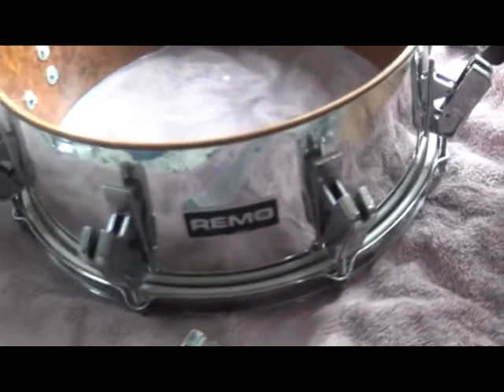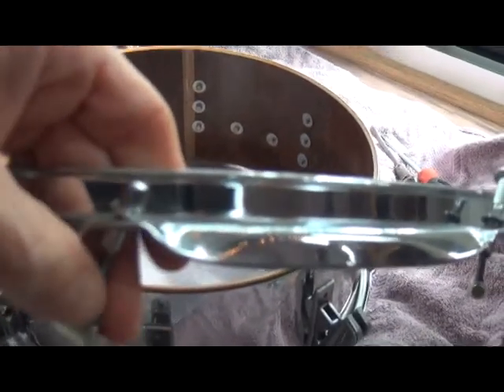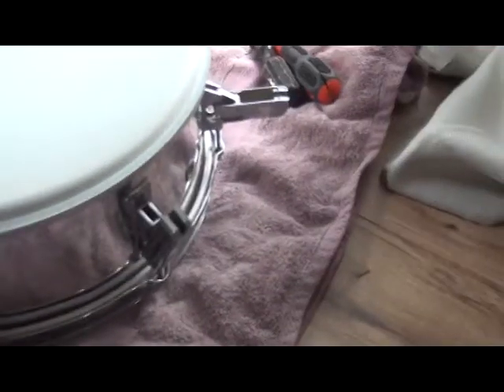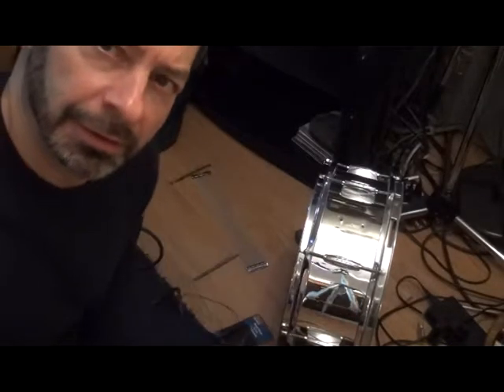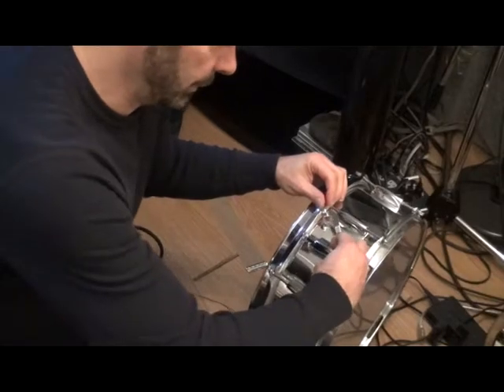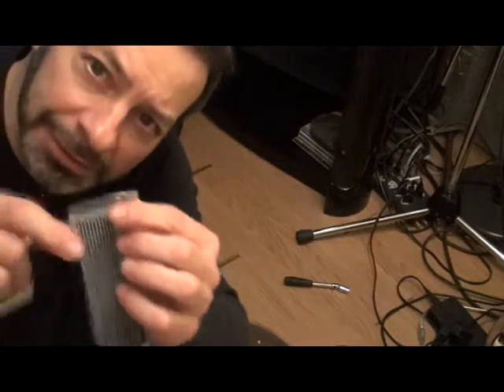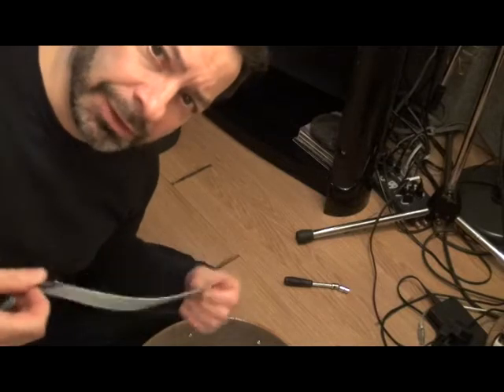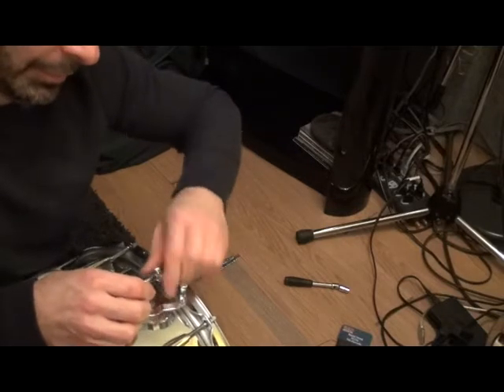Remo Snare Drum rebuild (Do it yourself)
Take the time to work on things that you feel can be achieved, In this video I walk thru a Remo snare drum rebuild. At one point the tone of the drum changed and sounded terrible so I placed it on a shelf in my mom's basement. When I found it years later it occurred to me that the lugs had become uneven and decided I'll fix it myself . Bringing it to a pro shoppe would have cost $95.00 parts and labor,, my cost $40.00. I figured if I screw this up then I'll bring it in to the drum shoppe and let the professional drum tech do the repairs, I had nothing to lose by trying . So glad I went ahead and did, the feeling of gratification with the end result was terrific .Remo still makes world drums that are very good but the drum set sector did not do very well.